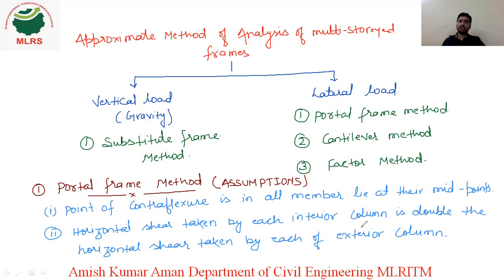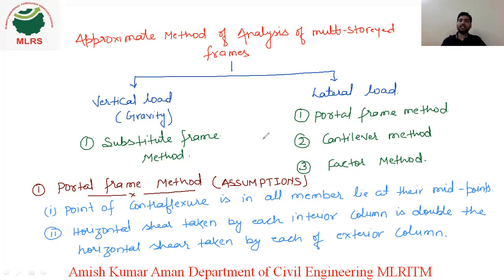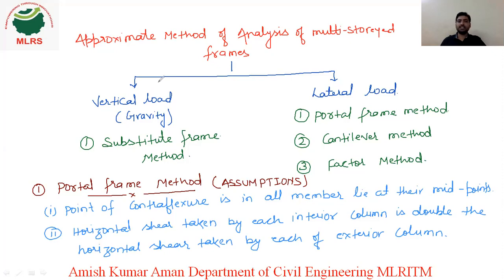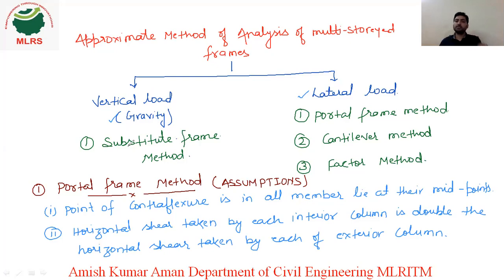|Structural Analysis| | Portal Method |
In this video Portal Method is discussed in a very easier manner by Multistudy Online(Amish sir)